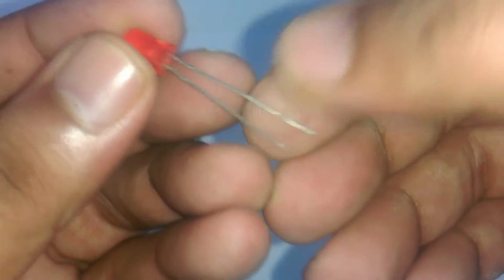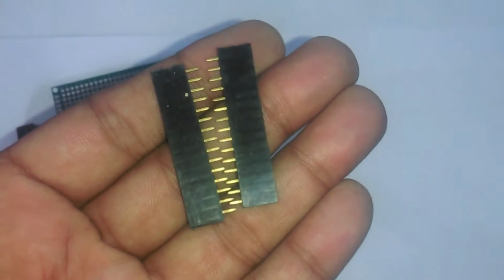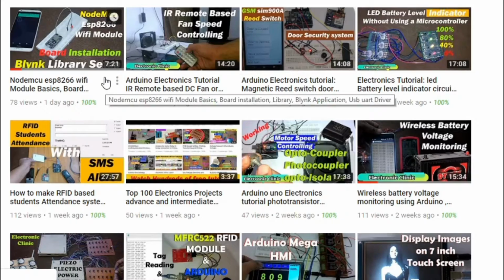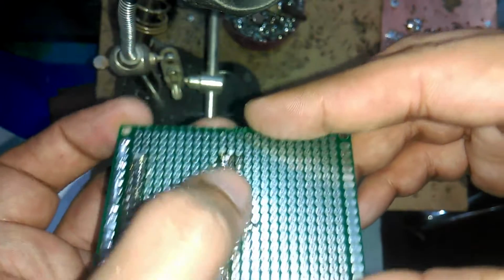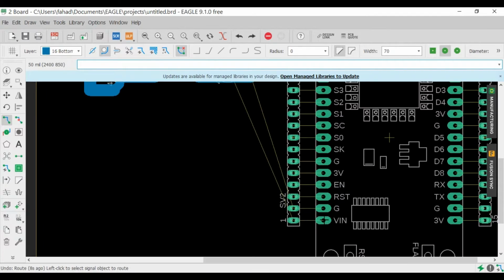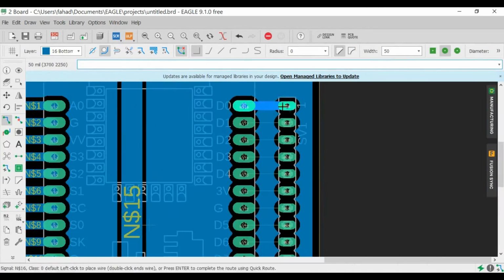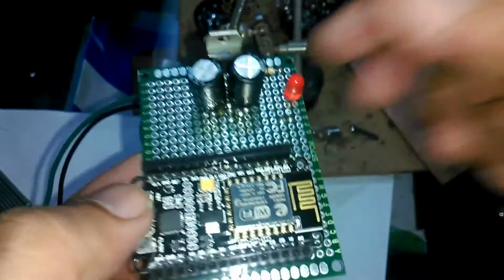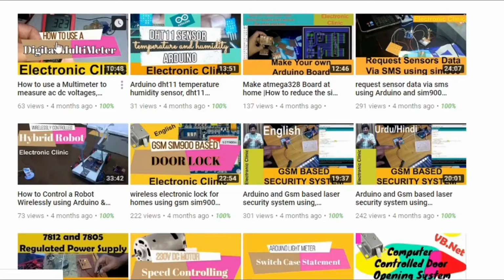Electronics Tutorial: How to make power supply for Nodemcu ESP8266 wifi module using a Regulator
Description:
In today’s episode you will learn how to make your own power supply for nodemcu esp8266 wifi module, so that it can be easily powered up using a 12v adaptor or a 12v battery or any other dc voltage source. The source voltage should be greater than 5 volts and less than 35 volts. In this tutorial you will also learn how to add female headers so that it can can be easily interfaced with arduino uno or other electronic circuits. Let’s get started.
The components that we will be needing for this project are
1. Nodemcu ESP8266 wifi module.
2. 5x7 cm vero board
3. 470 uf capacitors, we will need two of these.
4. Female dc socket
5. 7805 voltage regulator, the first leg is the input, the middle one is the ground and the third one is the output.
6. Led, the longer leg is the anode, and the shorter one is the cathode.
7. 330-ohm resistor and
8. Female Headers

The components purchase links are given below. If you want to learn how to install the nodemcu board, and how to install the blynk library then you should watch this tutorial, a link is given in the description.

Purchase links for Components with best prices.

Nodemcu ESP8266 WiFi Module:

LM7805 Voltage Regulator:

470uf capacitor:

330-ohm resistor:

DC Female Power Jack:

Female Headers:

Male Headers:

Other Must-Have Tools and Components:
Arduino Uno, Nano, Mega, Micro "All types of Arduino Boards":
Top Arduino Sensors:

Top Oscilloscopes

Variable Supply:

Digital Multimeter:

Top Portable drill machines:

Jumper Wires:

3D printers:

CNC Machines:

Electronics Accessories:
Hardware Tools: